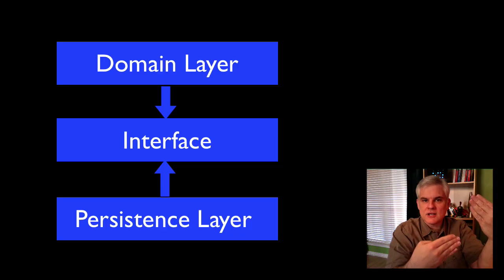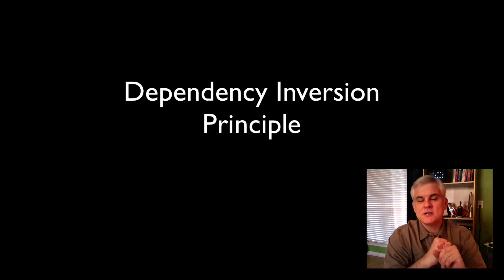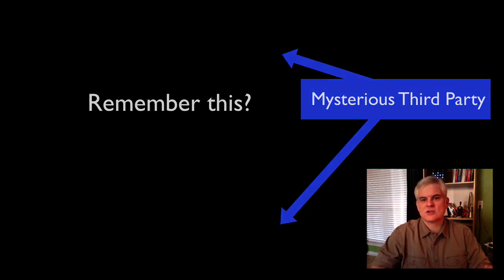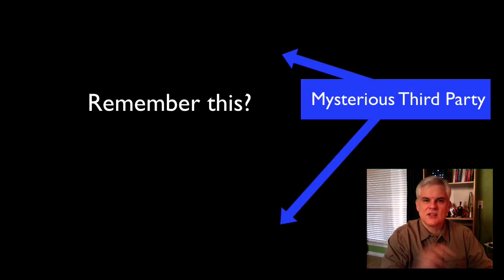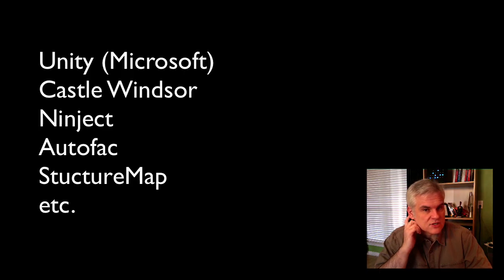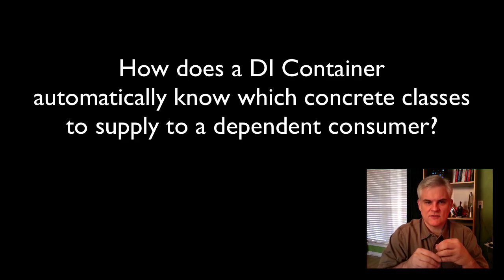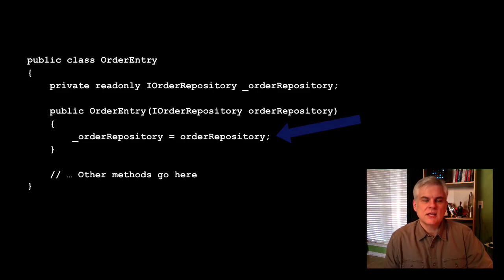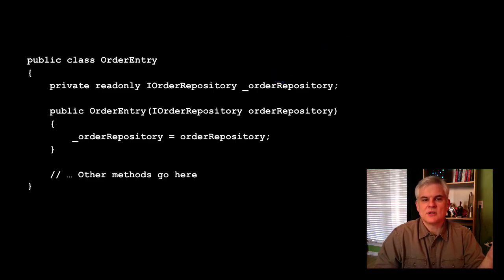Application Architecture Fundamentals - Lesson 13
Lesson 13 - Using Dependency Injection to Decouple Layers